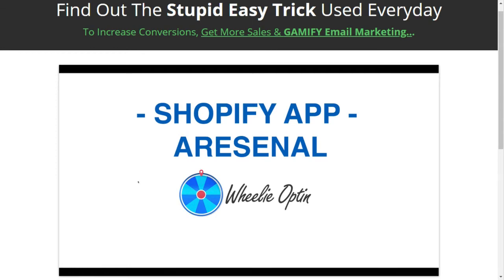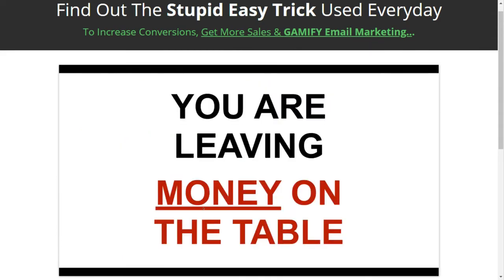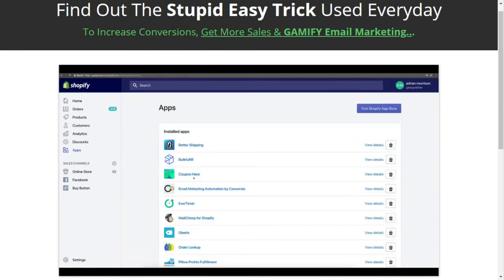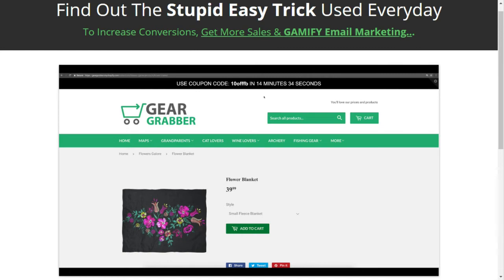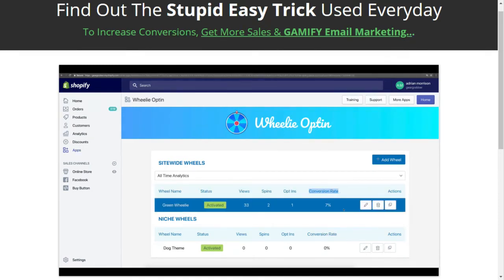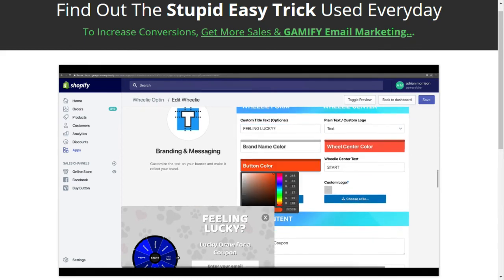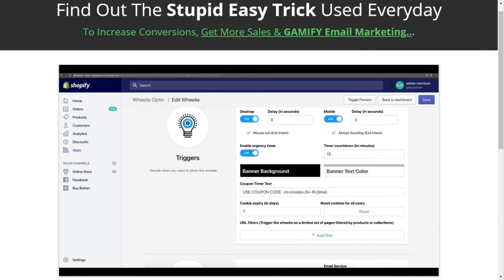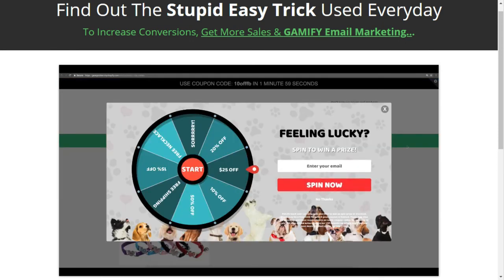Wheelie Optin Training